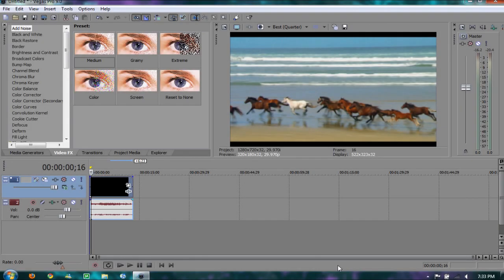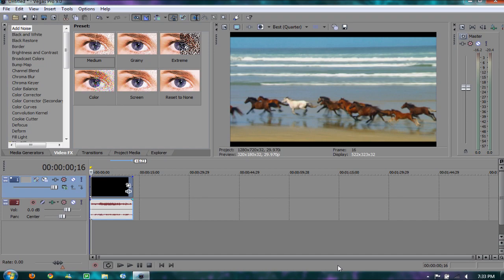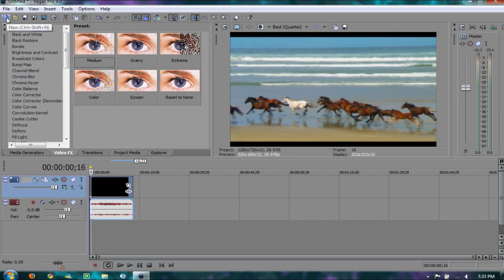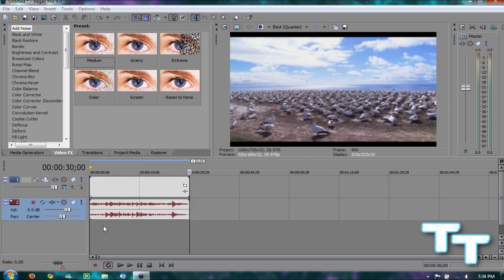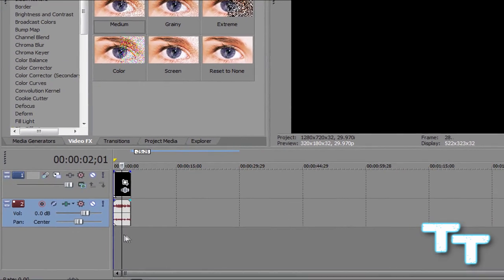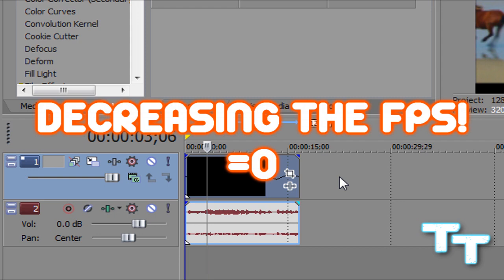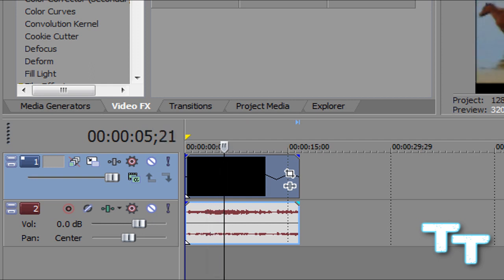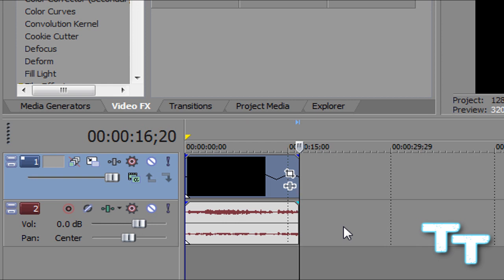SONY VEGAS - Slow Motion/Speed Up Tutorial! Easy, For Anyone!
In this tutorial I will show you how to slow down/make your clips slow motion and how to speed up your clips in Sony Vegas Pro 9.0.

This is a very simple, easy tutorial and can be done by anyone, even beginners.

techytutorials techy tutorials sony vegas pro 8.0 9.0 tutorial walkthrough how to slow mo motion down speed up sped chipmunk voice gorilla sound